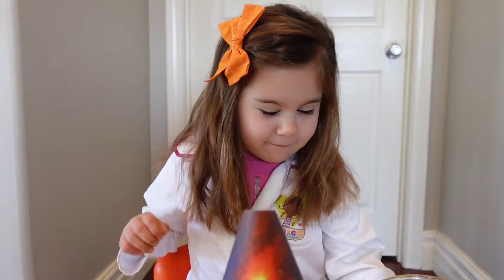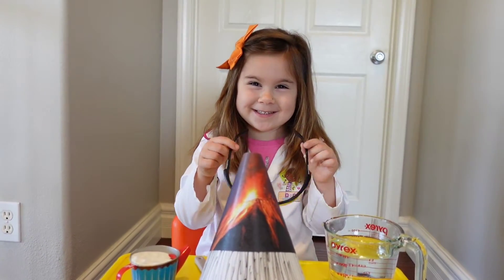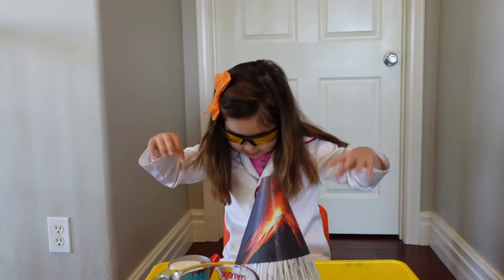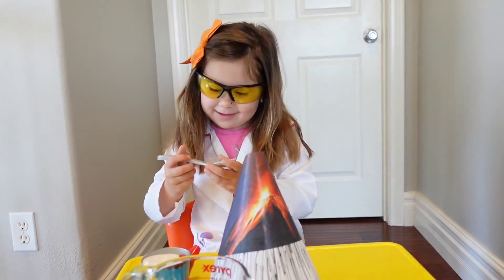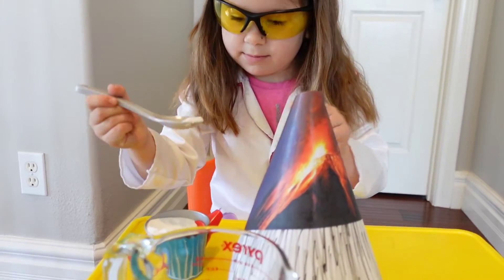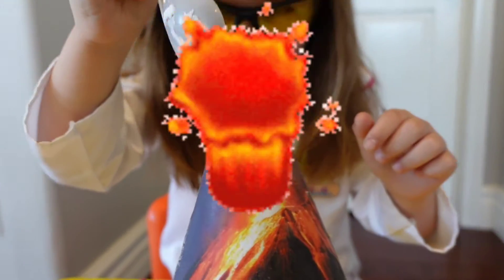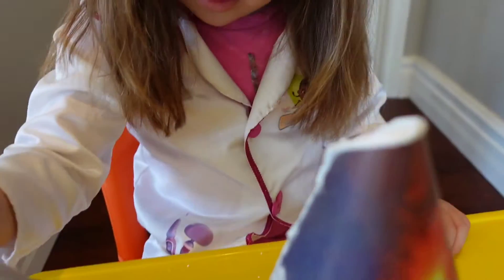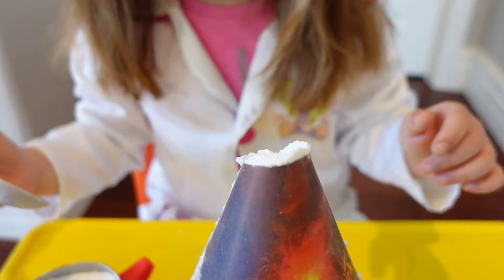Leya and Sonia Volcano Science Experiment to do at Home with Baking Soda and Vinegar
Like Leya and Sonia Volcano Science Experiment for Kids to do at Home with Baking Soda and Vinegar !!!

All you need is Household Ingredients for a great and Fun DIY Activity for your Family !!! You can just use a water bottle for a fun Baking Soda and Vinegar Volcano !